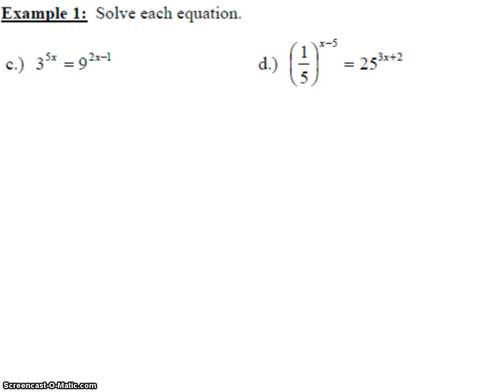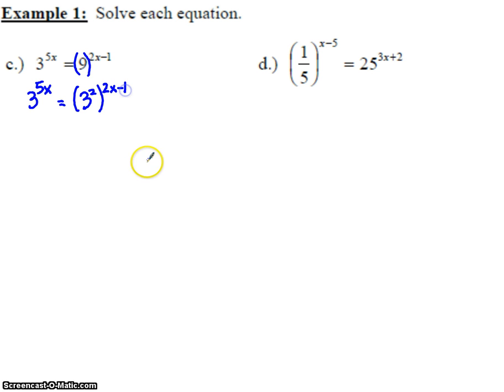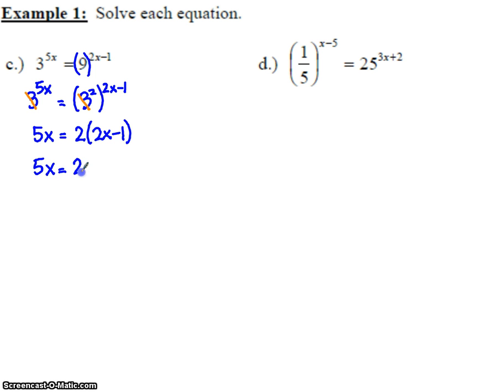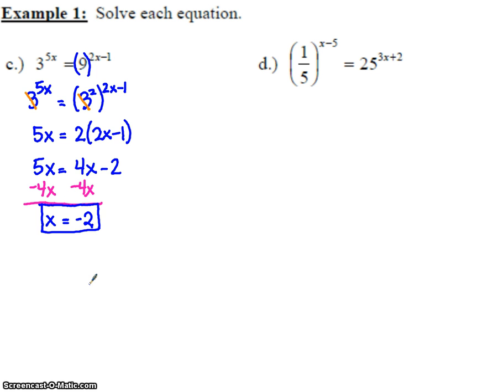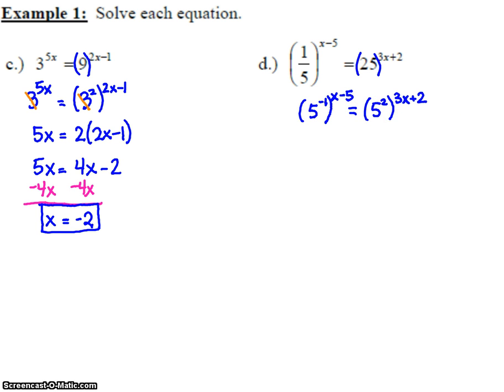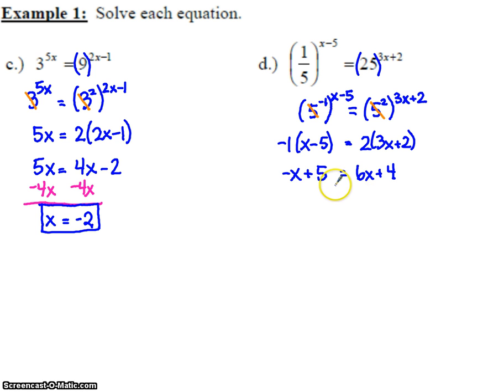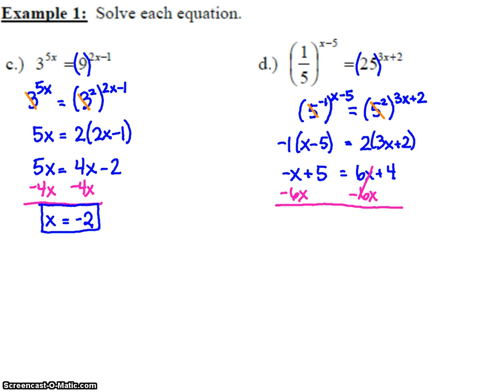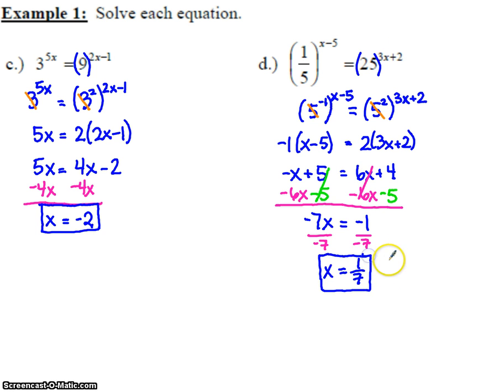Algebra 2: 7.2 Notes: Example 1c & d - Solving an Exponential Equation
This example shows you how to solve an exponential equation by getting a common base.  It is helpful to remember your perfect squares, cubes, fourths, and fifths.